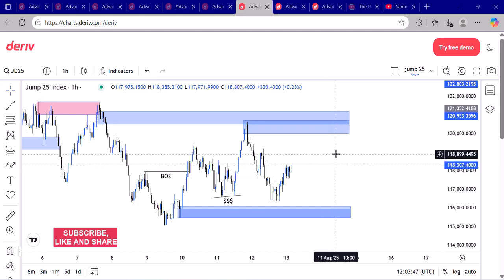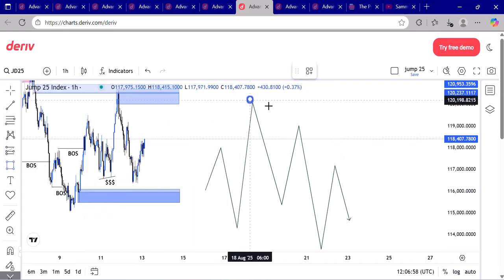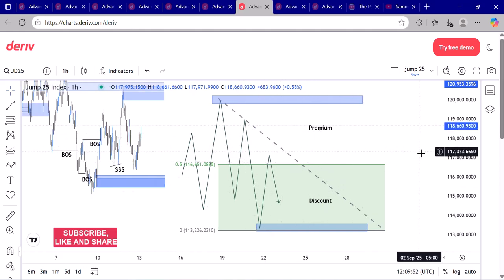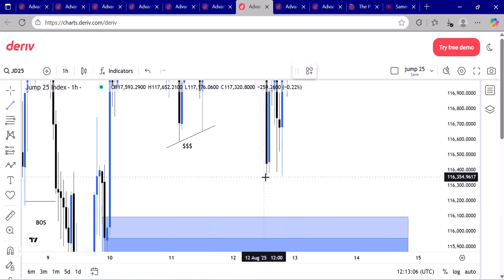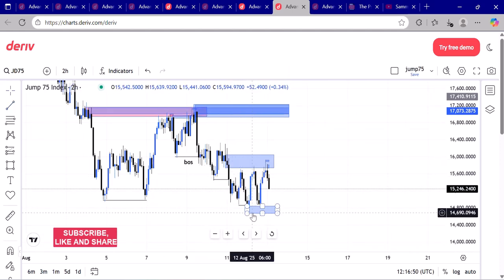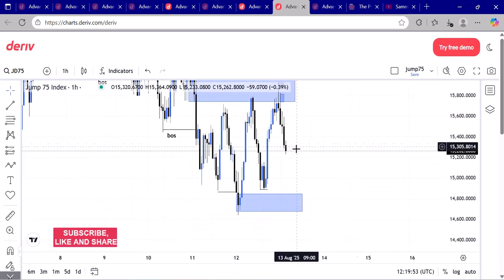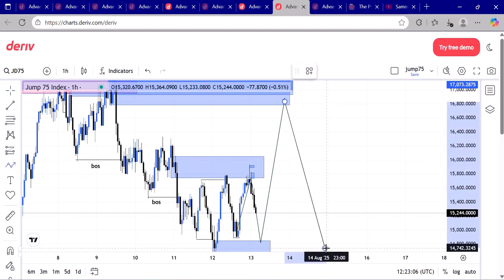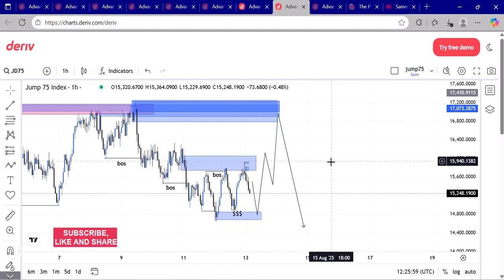"Smart Money Concept" Update on Jump 75 and Jump 25 Indices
In this video, I break down the Smart Money Concept (SMC) and give you my latest market update on the Jump 75 and Jump 25 Indices. You’ll learn how institutional trading strategies, market structure, liquidity grabs, and order block setups can help you trade these synthetic indices with more precision and confidence.

This breakdown will help you understand:
✅ The current trend on Jump 75 & Jump 25
✅ Key supply and demand zones to watch
✅Order block
✅ Inducement

If you trade synthetic indices on platforms like Deriv, this is a must-watch market update to sharpen your technical analysis skills and improve your decision-making.